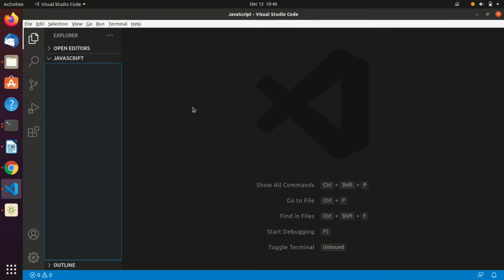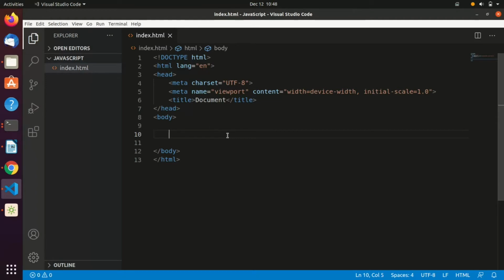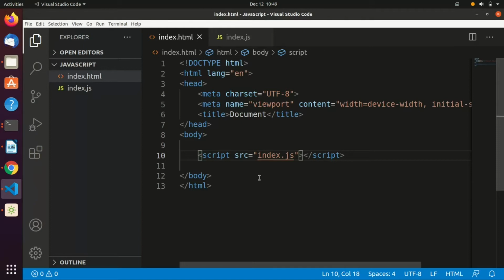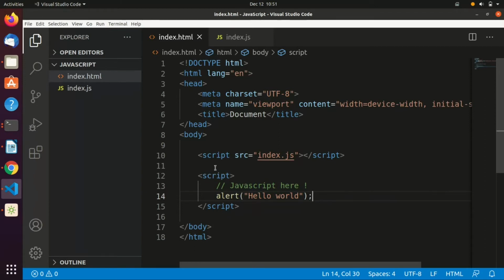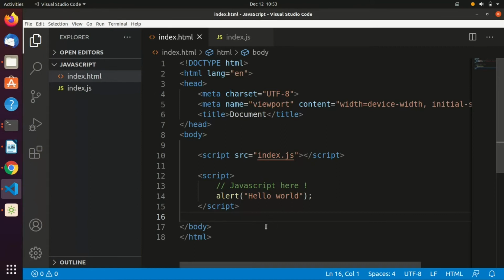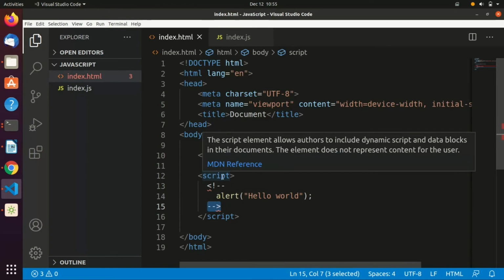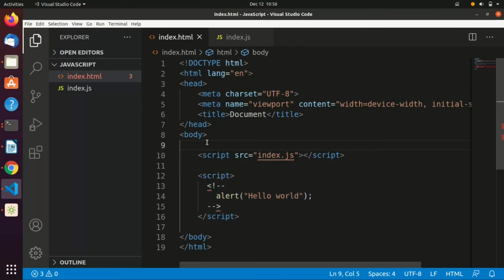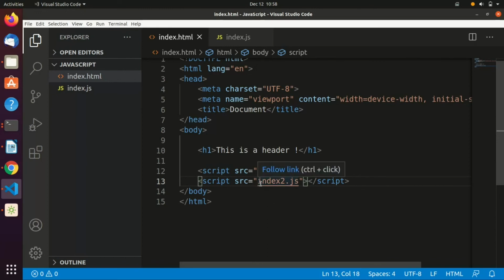Where it is recommended to place Javascript code ? #12 - Programming With Joel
hi!
In this tutorial we will see where to place our JavaScript Code.